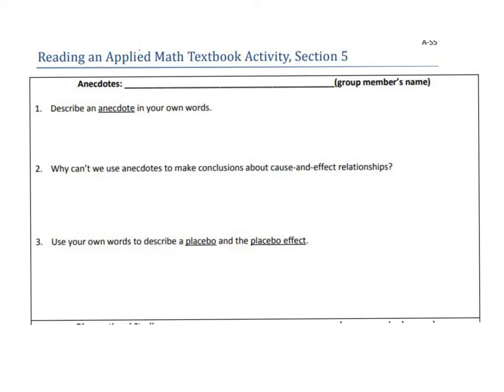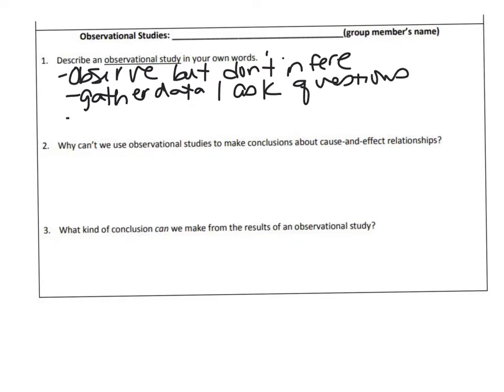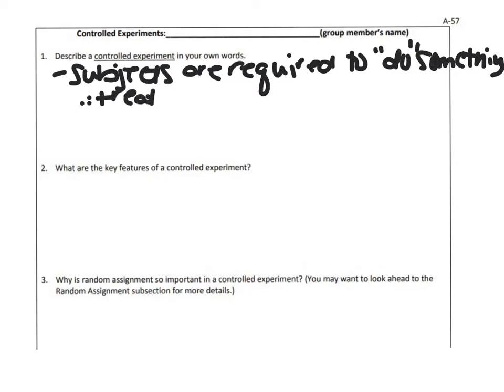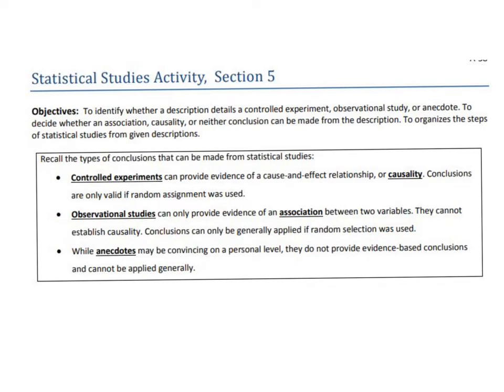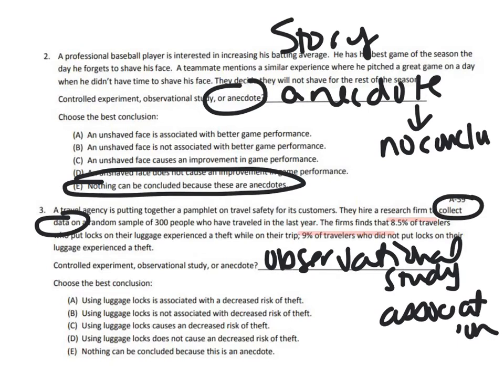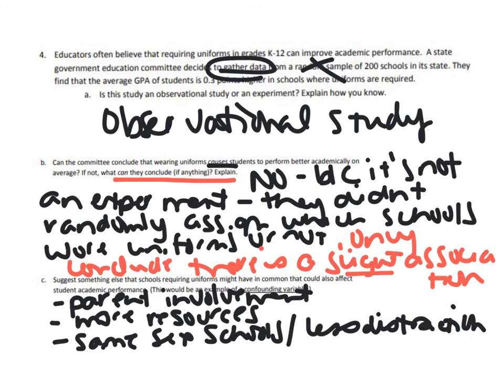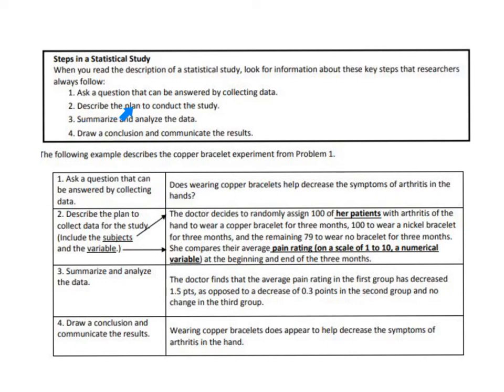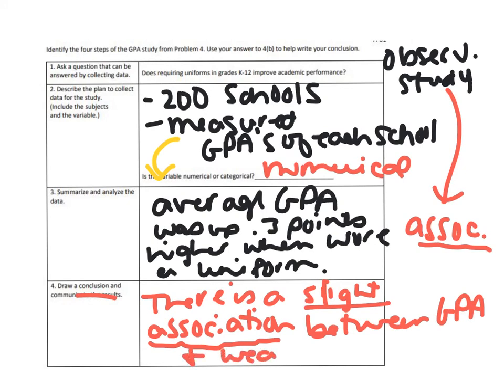Unit 2 section 5